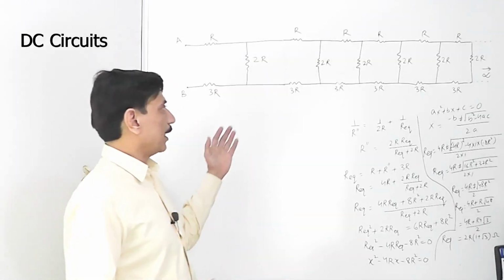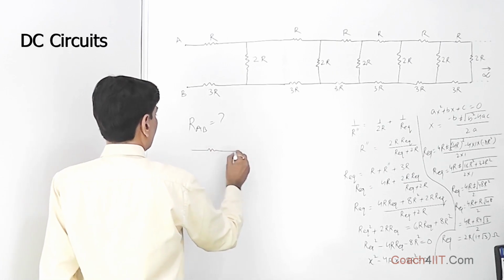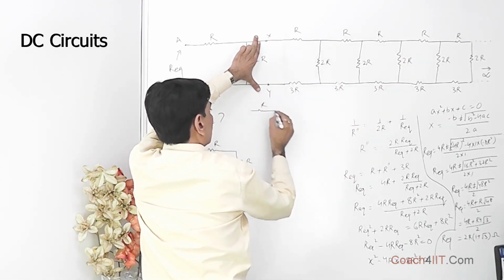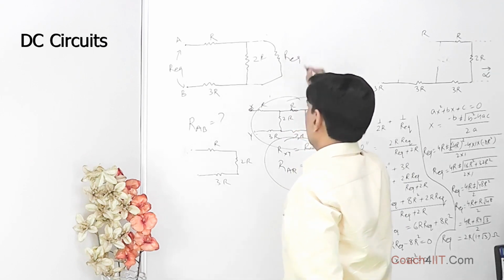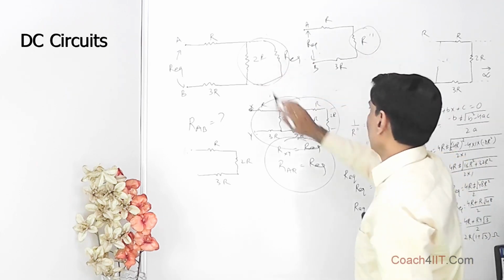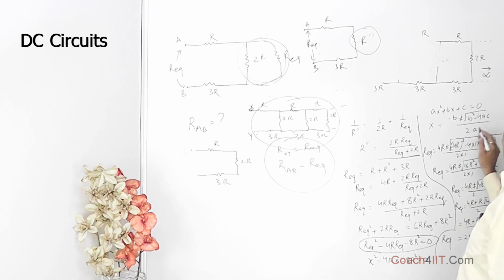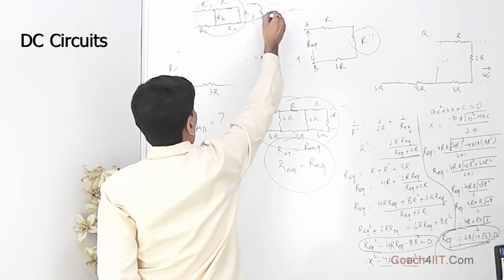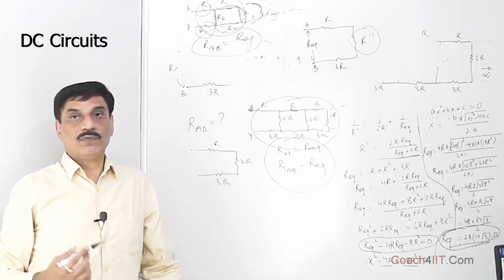24.3 Concepts Consolidation & Problem Solving-4